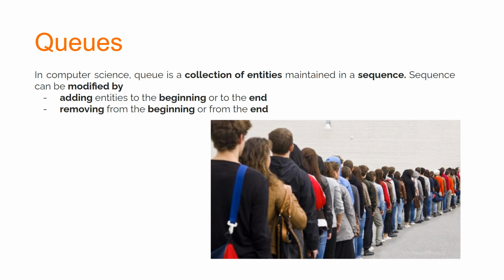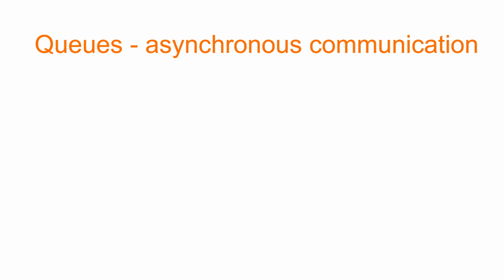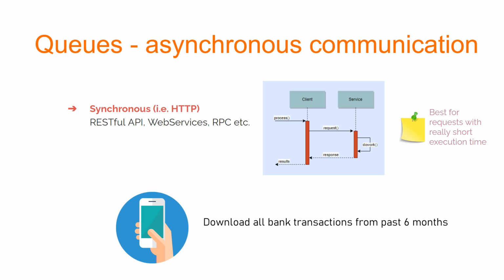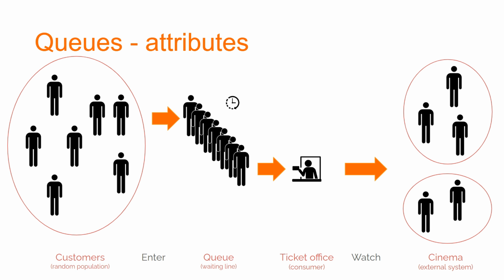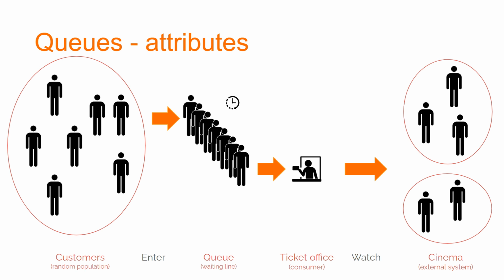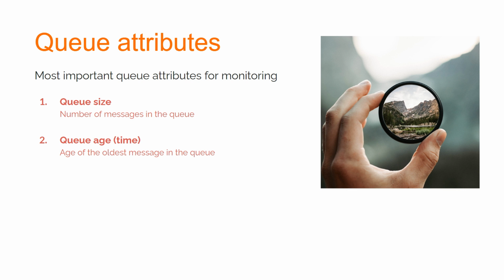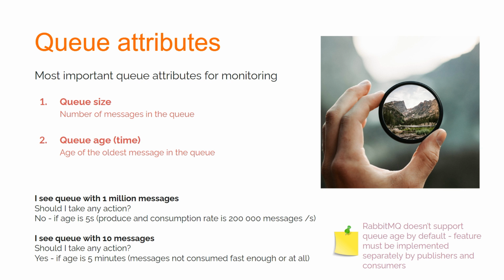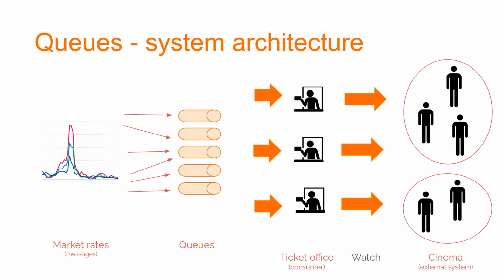RabbitMQ in practice - Introduction to Queues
Sample lecture from "RabbitMQ in practice" online course. for more details